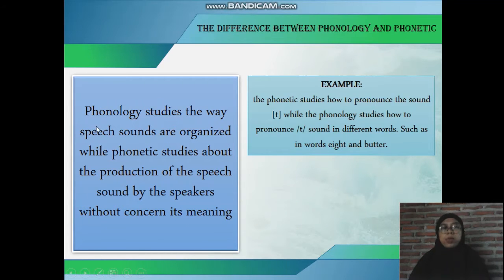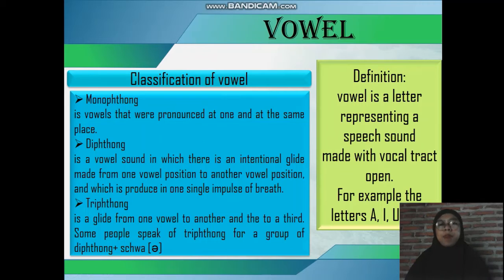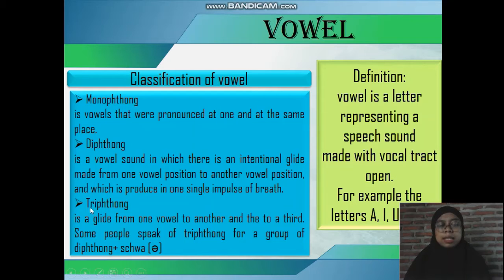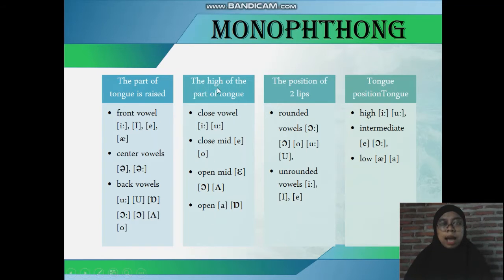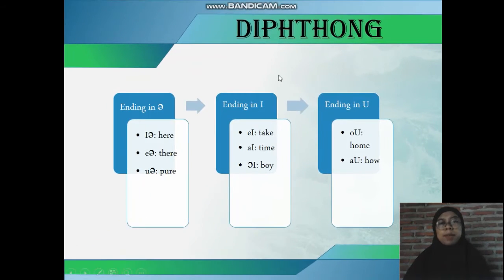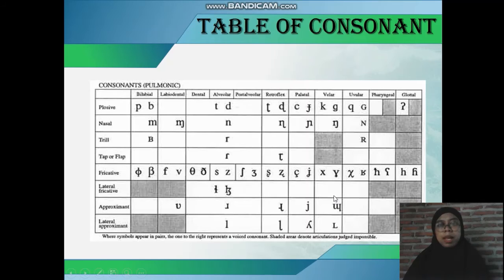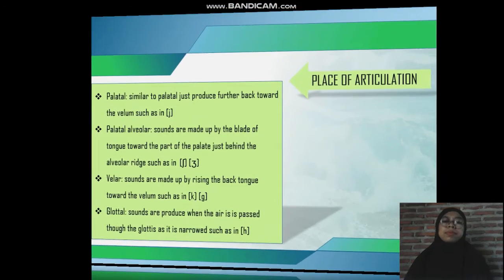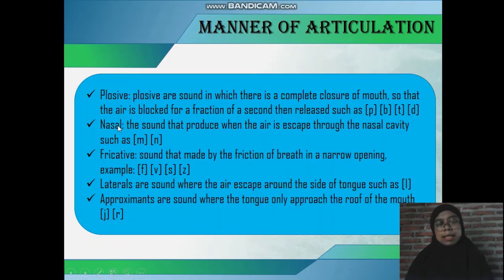introduction to phonology, vowel and consonant